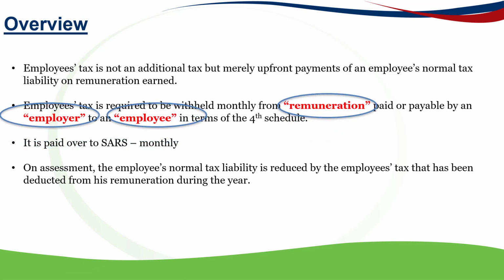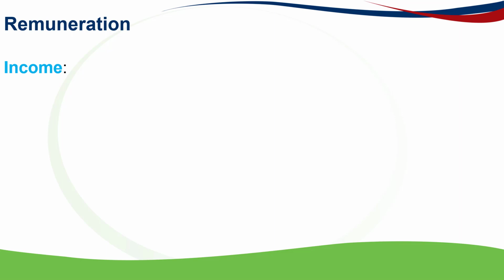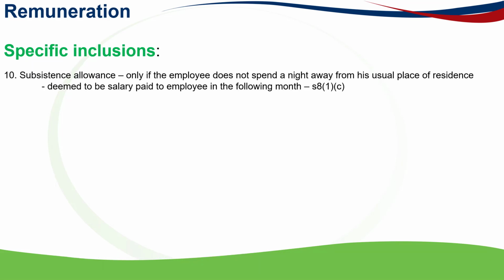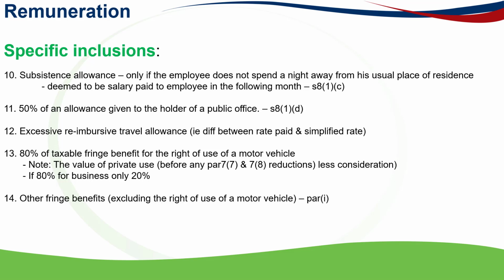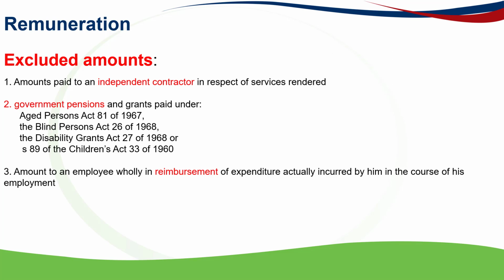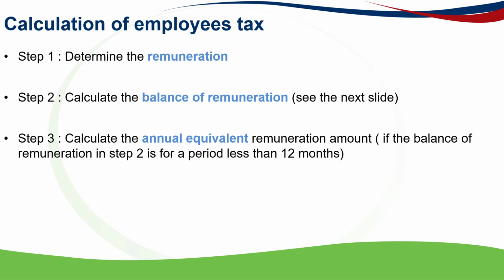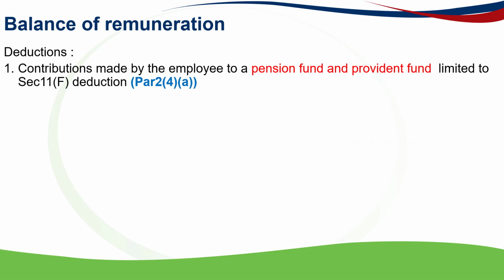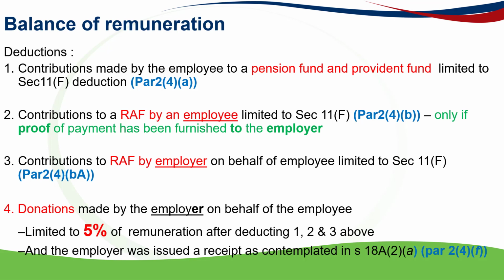2021 Employees tax Part 1 of 2